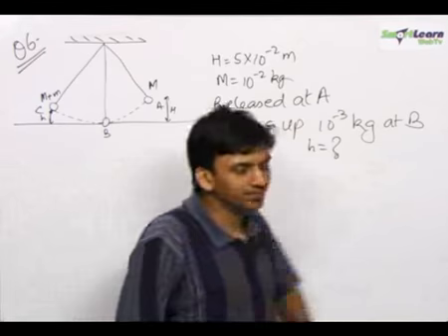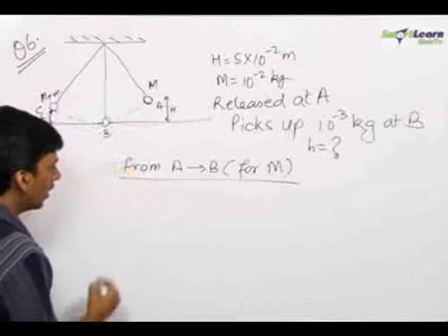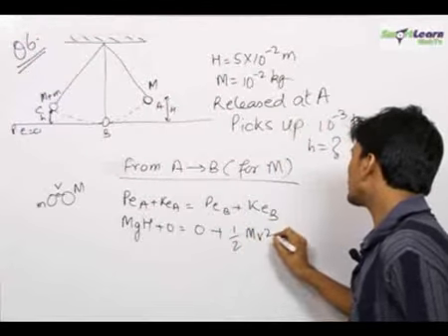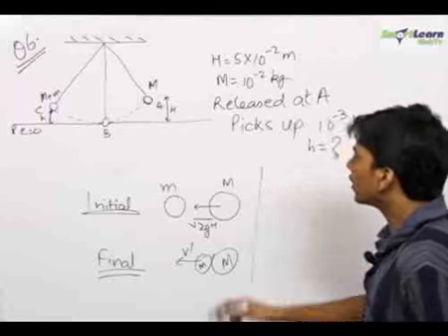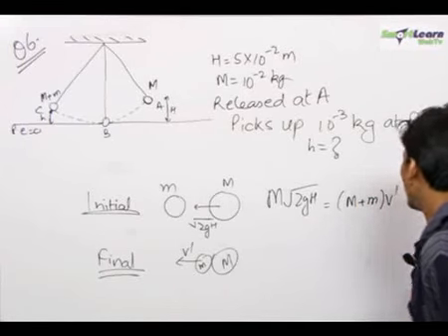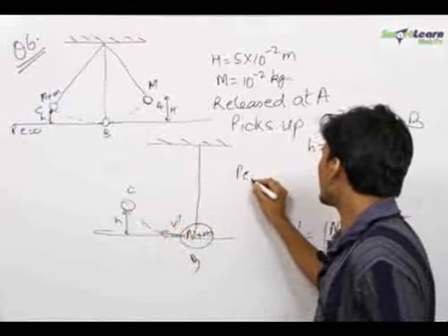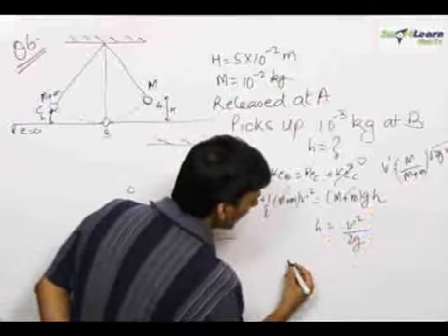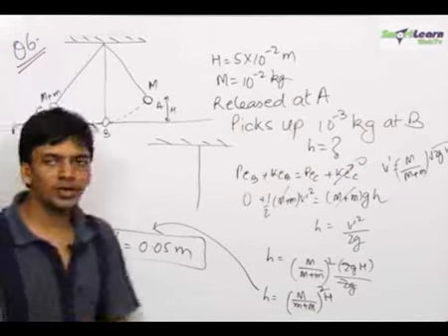Work, Energy and Conservation of Energy and Collisions - Problem Solving 2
Work, Energy and Conservation of Energy and Collisions - This concept is explained here.